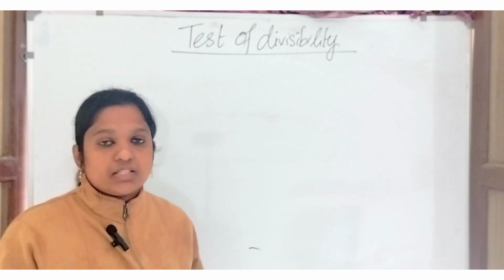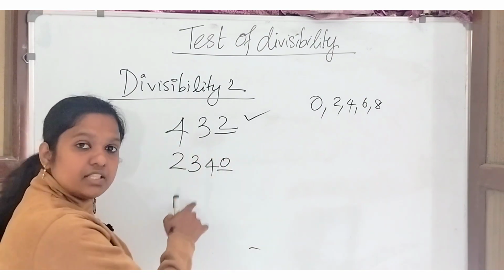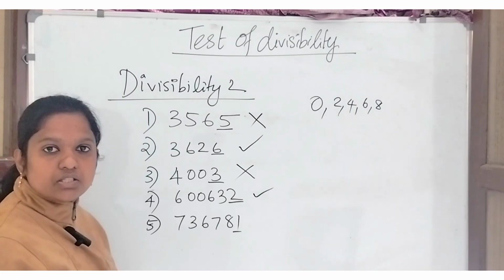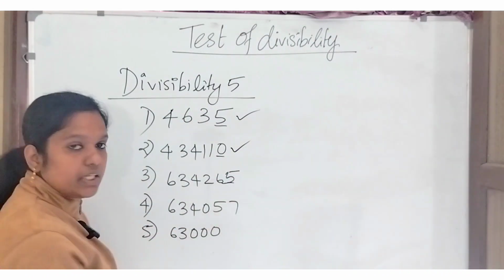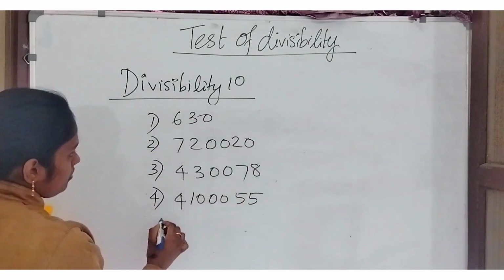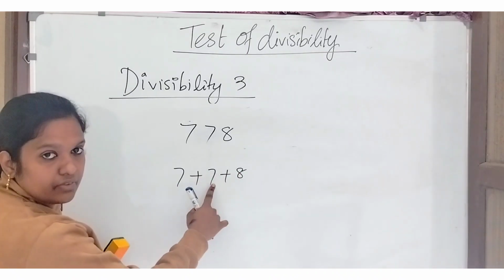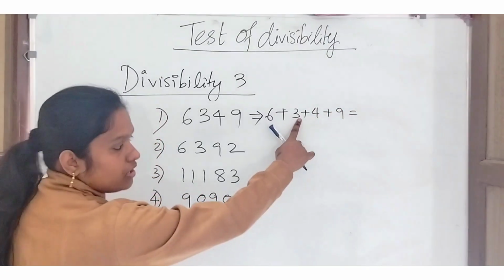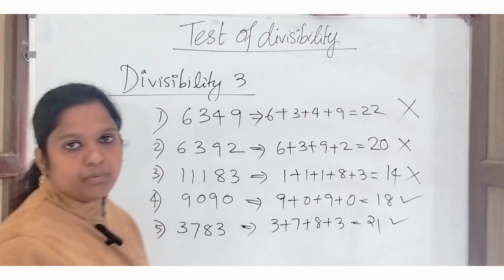Test of divisibility of number 2,3,9,5